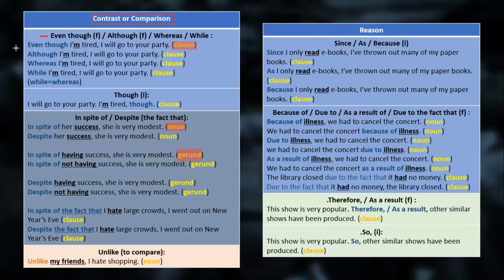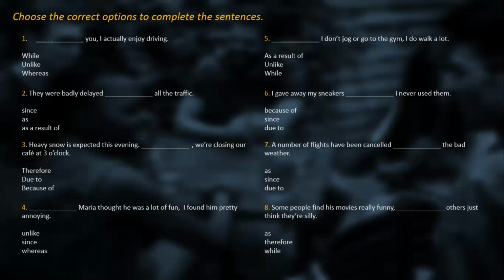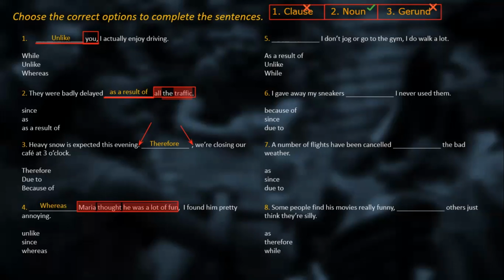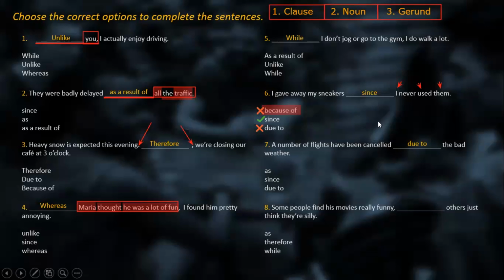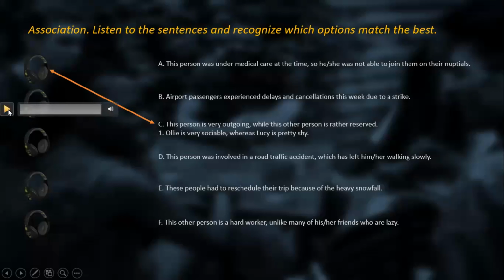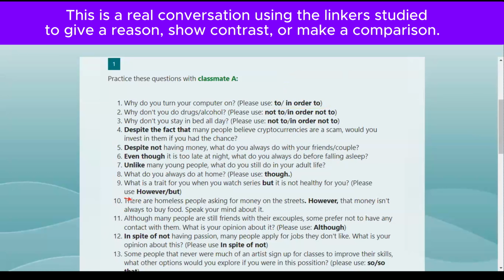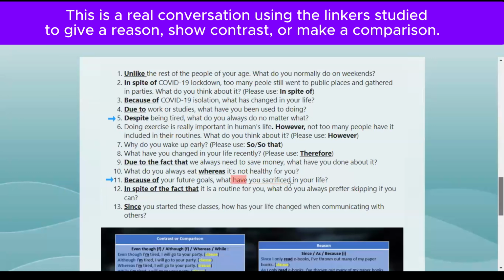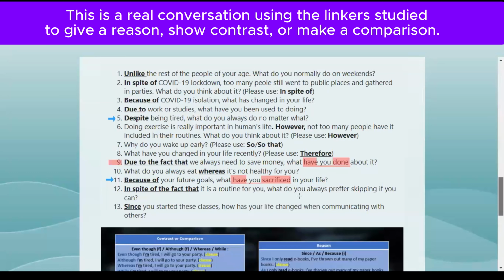Using Linkers (2) | Connecting words to contrast, compare and give reasons (B2 - Unit 8)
Improve your English fluency and connect your ideas seamlessly with this advanced lesson on linkers. This class helps you recognize the type of information that you need for each linker: Noun, Clause, or Gerund.

Designed for B2 learners, this class covers linkers of contrast, comparison, and reason, including:
WHEREAS,
WHILE,
ALTHOUGH,
IN SPITE OF THE FACT THAT,
UNLIKE,
SINCE,
AS,
BECAUSE,
DUE TO,
BECAUSE OF,
AS A RESULT OF,
DUE TO THE FACT THAT,
THEREFORE,

Includes practical exercises like fill-in-the-blanks, paraphrasing with listening, and conversation practice with detailed answer explanations.

Index:
00:00 Introduction
00:25 Linkers to contrast or compare
01:51 Linkers to give reasons
02:55 Fill-in-the-blanks practice
09:20 Listening practice
13:51 Conversation practice